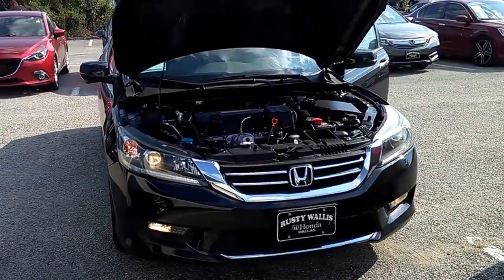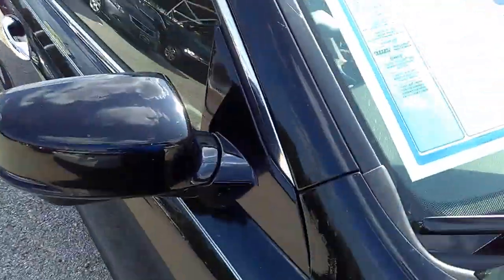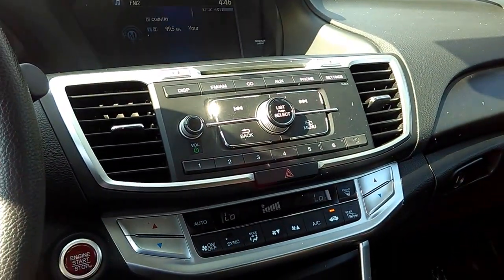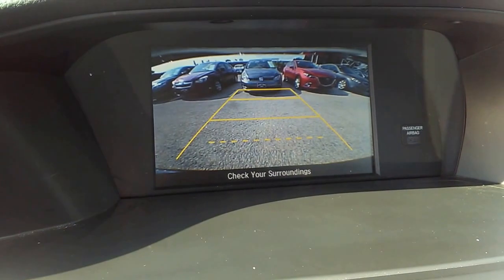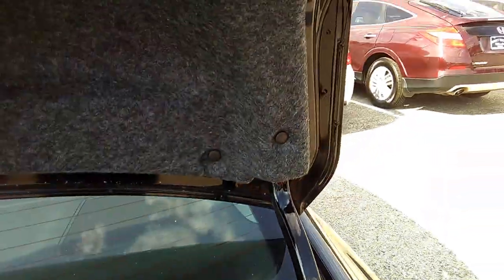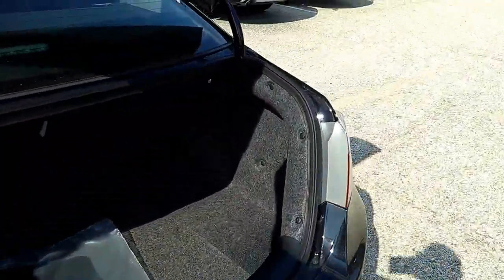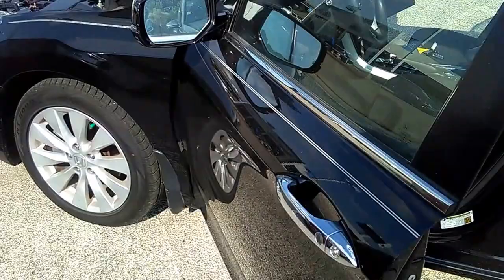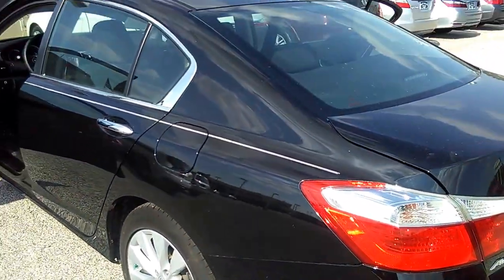Used Cars '15 Honda Accord EX at Rusty Wallis in Dallas, Tx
2015 Honda Accord Sedan EX Was $22,999.00 Now $17,732.00
## NEW FINANCING AVAILABLE AT RUSTY WALLIS HONDA USED CARS ##
Wanted to announce that we now have Credit Acceptance and all Qualify for a Quality Pre-Owned Car!
NO ONE DENIED NADIE NEGADO
CALL AND GET PRE-APPROVED!!
4 Cyl - 2.4 L Automatic FWD Black/Black 1HGCR2F75FA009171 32,871 Miles
Clean Carfax!!
Exterior
Body-Colored Power Heated Side Mirrors w/Convex Spotter, Manual Folding and Turn Signal Indicator
Chrome Grille
Clearcoat Paint
Front Windshield -inc: Sun Visor Strip
Fully Automatic Projector Beam Halogen Daytime Running Headlamps w/Delay-Off
Tires: P215/55R17 94V AS
Interior
1 LCD Monitor In The Front
2 12V DC Power Outlets
2 Seatback Storage Pockets
4-Way Passenger Seat -inc: Manual Recline and Fore/Aft Movement
Air Filtration
Analog Display
Audio Theft Deterrent
Bluetooth Handsfreelink Wireless Phone Connectivity
Cargo Area Concealed Storage
Carpet Floor Trim and Carpet Trunk Lid/Rear Cargo Door Trim
Day-Night Rearview Mirror
Driver And Passenger Visor Vanity Mirrors w/Driver And Passenger Illumination
Dual Zone Front Automatic Air Conditioning
Engine Immobilizer
Fade-To-Off Interior Lighting
FOB Controls -inc: Trunk/Hatch/Tailgate, Windows and Sunroof/Convertible Roof
Front Bucket Seats -inc: driver's seat 10-way power adjustment including power lumbar support
Front Center Armrest and Rear Center Armrest
Front Cupholder
Full Carpet Floor Covering -inc: Carpet Front And Rear Floor Mats
Full Floor Console w/Covered Storage, Mini Overhead Console w/Storage and 2 12V DC Power Outlets
Full Folding Bench Front Facing Fold Forward Seatback Rear Seat
HVAC -inc: Underseat Ducts and Console Ducts
Instrument Panel Bin, Driver / Passenger And Rear Door Bins
Interior Trim -inc: Metal-Look Instrument Panel Insert, Metal-Look Console Insert, Chrome And Metal-Look Interior Accents
Manual Adjustable Rear Head Restraints
Perimeter Alarm
Power 1st Row Windows w/Driver And Passenger 1-Touch Up/Down
Power Door Locks w/Autolock Feature
Radio w/Seek-Scan, Clock and Steering Wheel Controls
Radio: 160-Watt AM/FM/CD Audio System -inc: 6 speakers, audio touch screen, Pandora and HondaLink compatibility, Bluetooth streaming audio, USB audio interface, MP3/auxiliary input jack, MP3/Windows Media Audio (WMA) playback capability, Radio Data System (RDS) and Speed-Sensitive Volume Control (SVC)
Rear Cupholder
Remote Keyless Entry w/Integrated Key Transmitter, 2 Door Curb/Courtesy, Illuminated Entry, Illuminated Ignition Switch and Panic Button
Remote Releases -Inc: Mechanical Cargo Access and Mechanical Fuel
Seats w/Cloth Back Material
Systems Monitor
Trip Computer
Urethane Gear Shift Knob
Valet Function